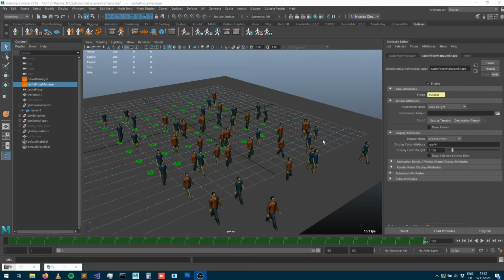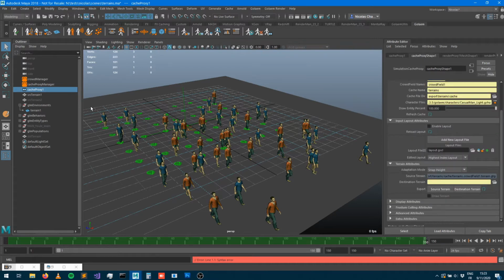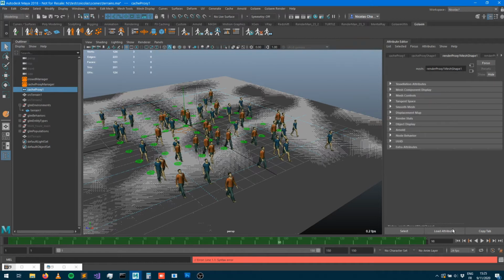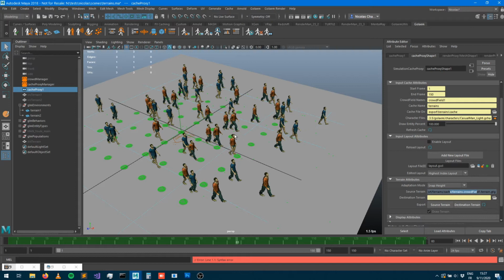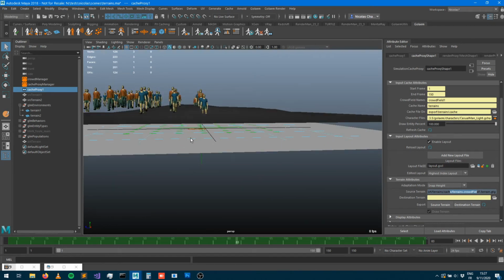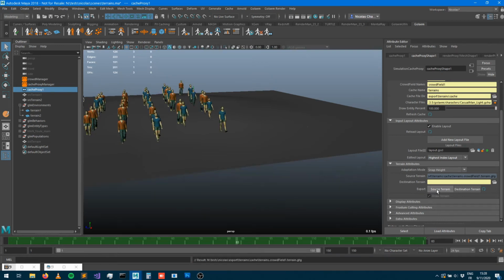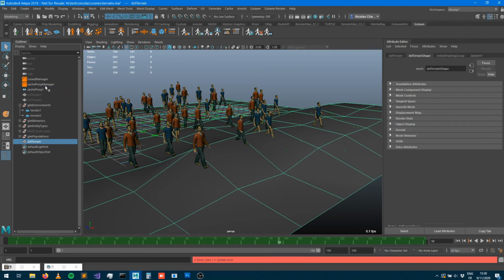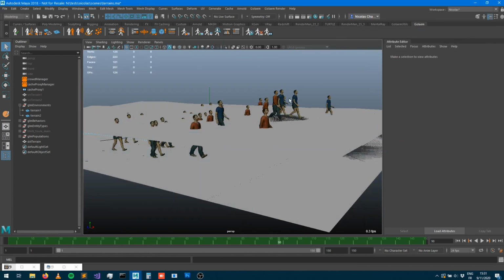Layout Terrain Adaptation Tips & Tricks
This video explains various tips & tricks about terrain adaptation at Layout step